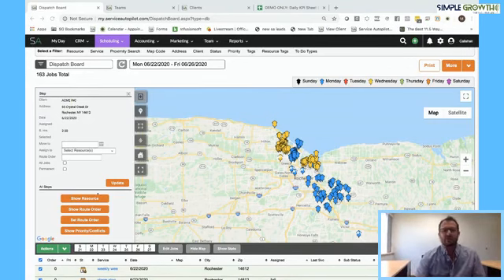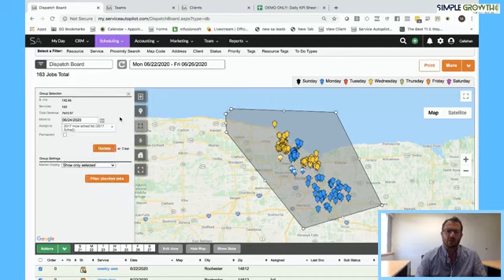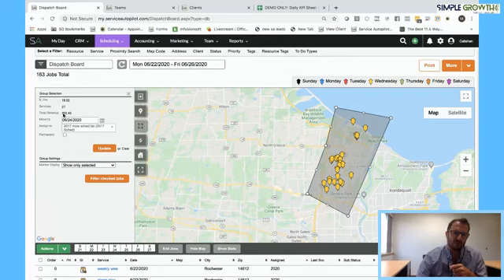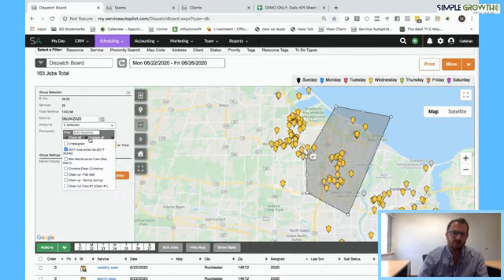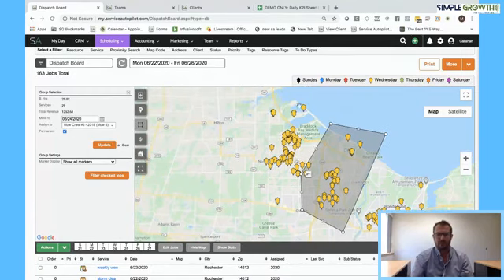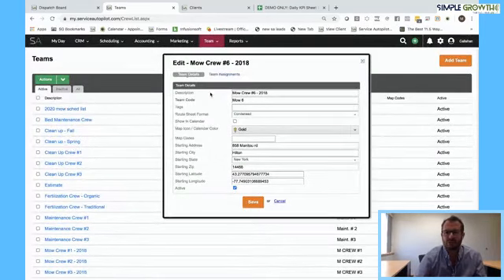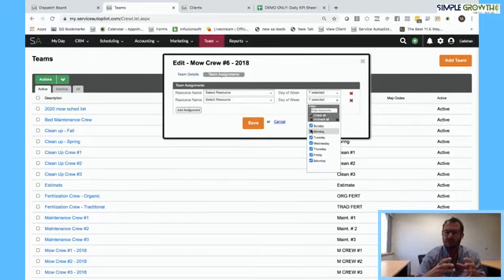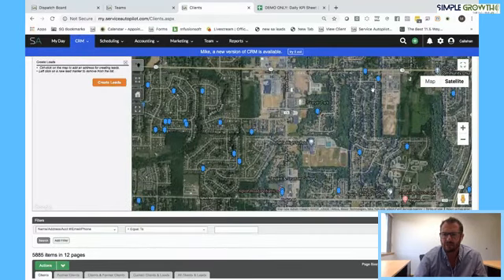Callahan's Corner: Routing Crews for Route Density